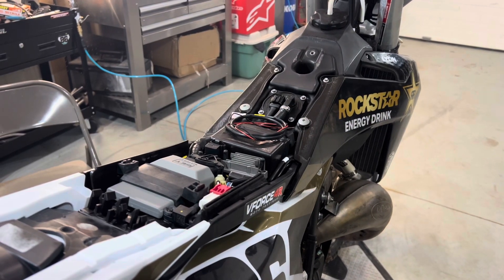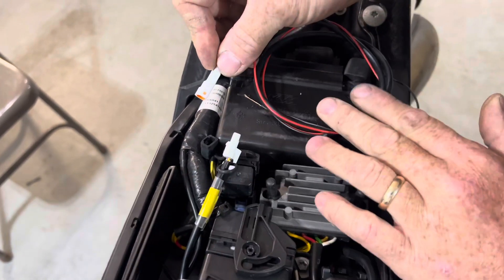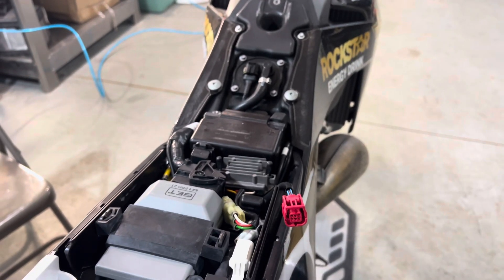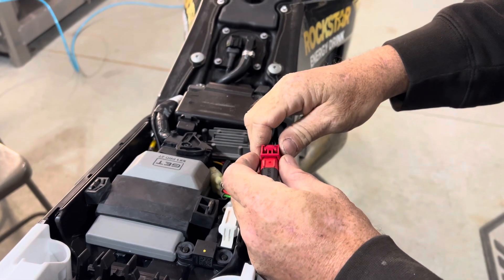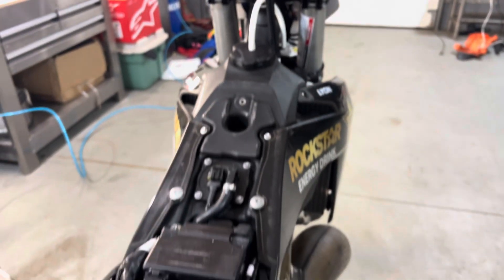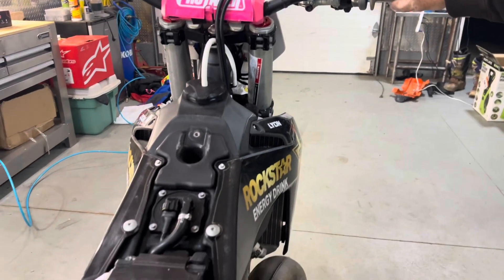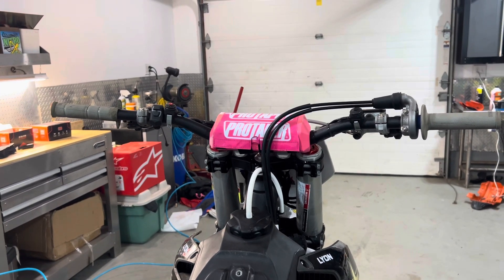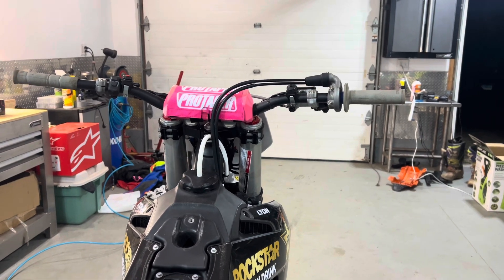GET ECU SX1 PRO 2T Power valve reset procedure 2023+ KTM 125sx 250sx 300sx TBI Husqvarna TC125 TC250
This is how to set the end points of the power valve for the GET ECU SX1 PRO 2T.
Same procedure for the 125/250/300.